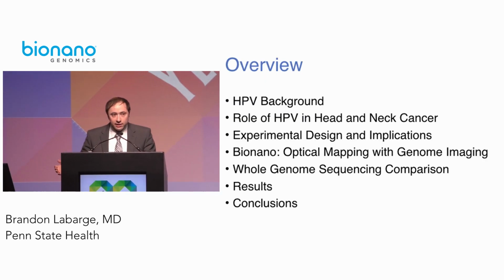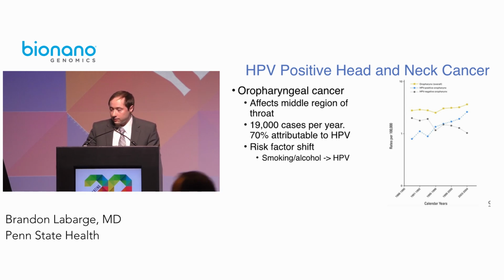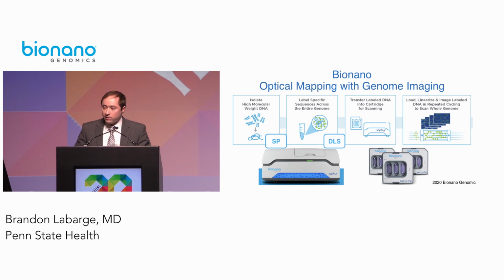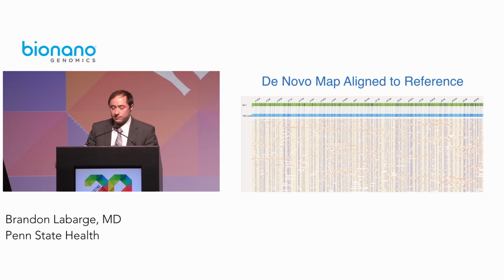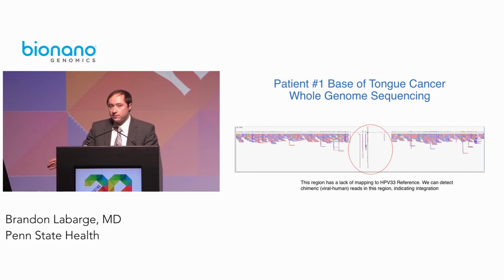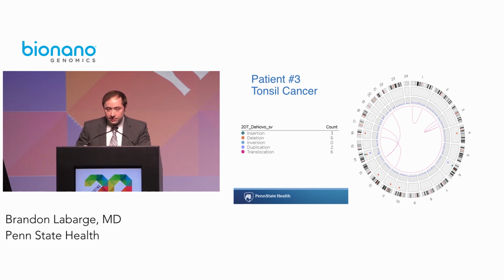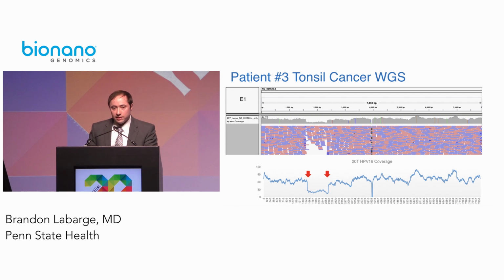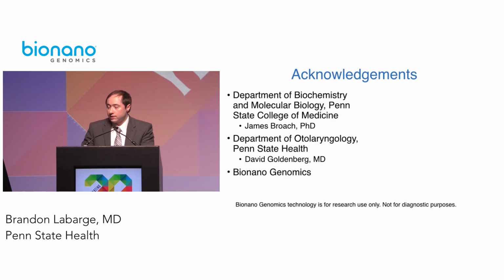AGBT 2020 Series - Dr. Brandon Labarge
Identifying structure of human papillomavirus genomes in head and neck cancers.